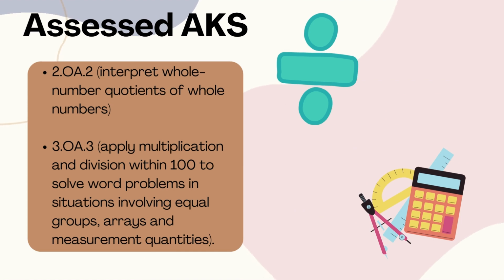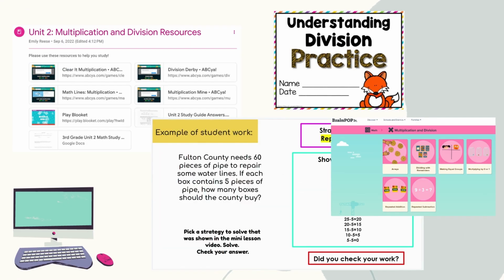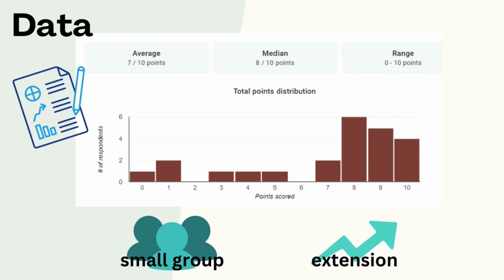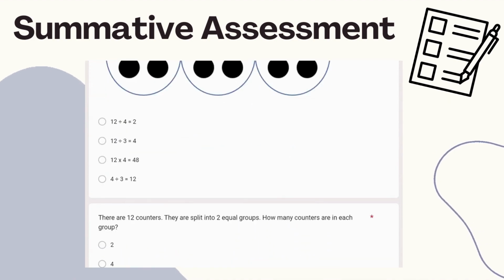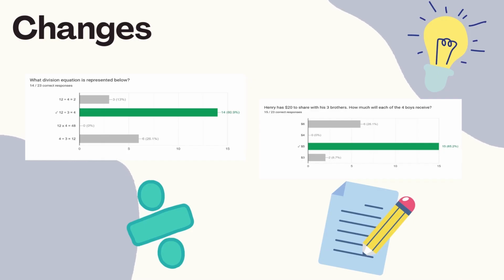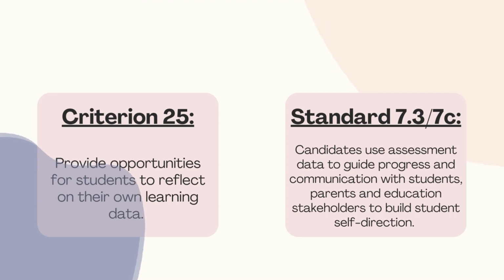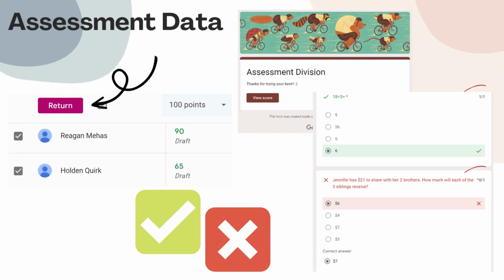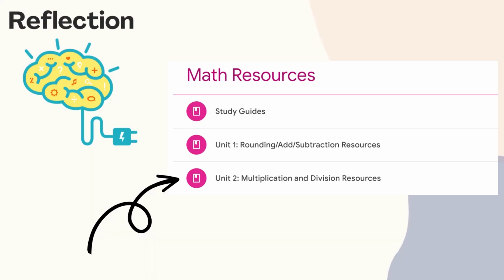ITEC 7500 - Criterion 24 & 25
ITEC artifact